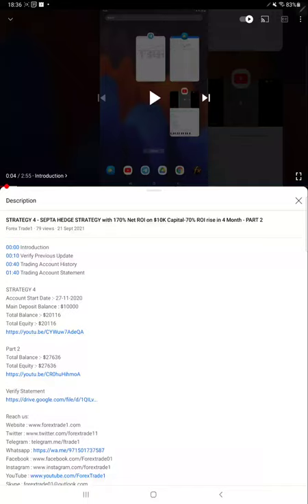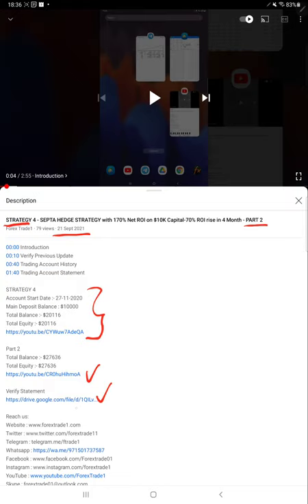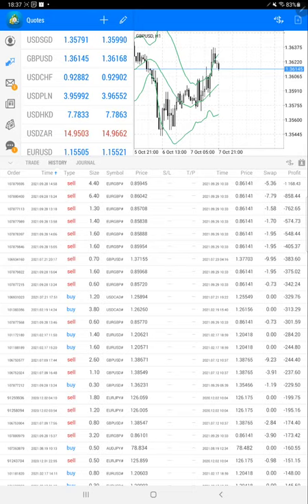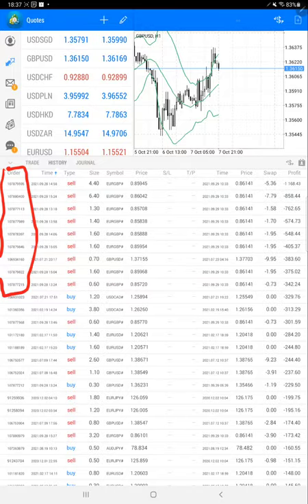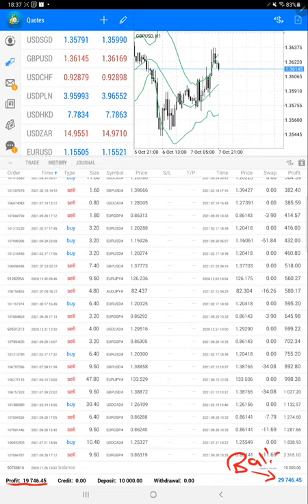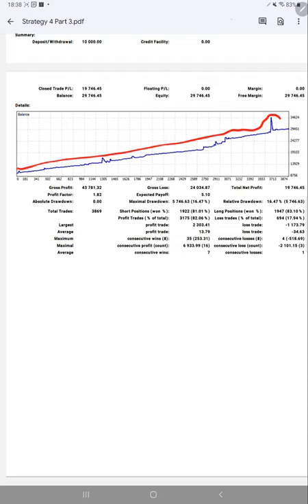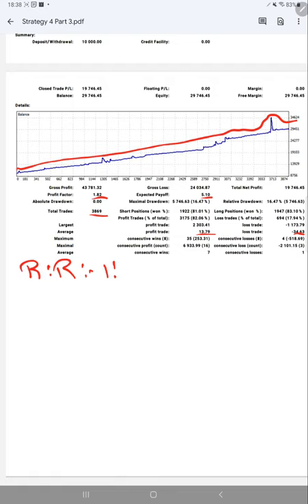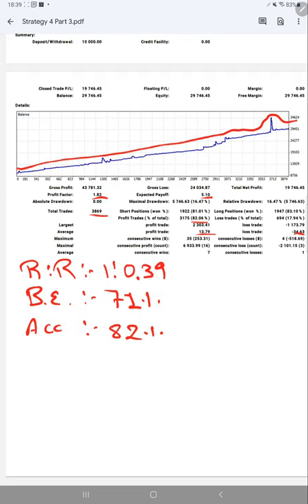STRATEGY 4 - SEPTA HEDGE STRATEGY with 197% Net ROI on $10K Capital-27% ROI rise in 15Days - PART 3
00:00 Introduction
00:10 Verify Previous Update
00:40 Trading Account History
01:40 Trading Account Statement